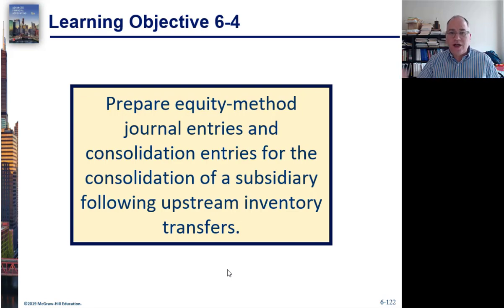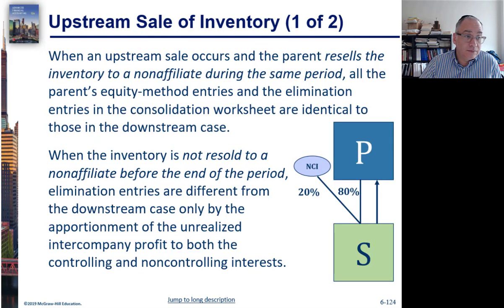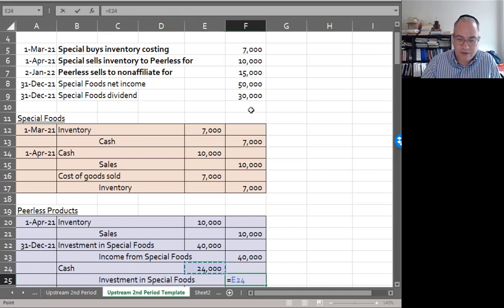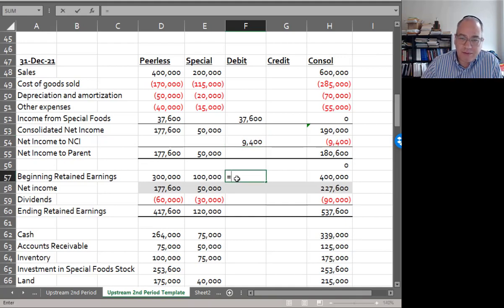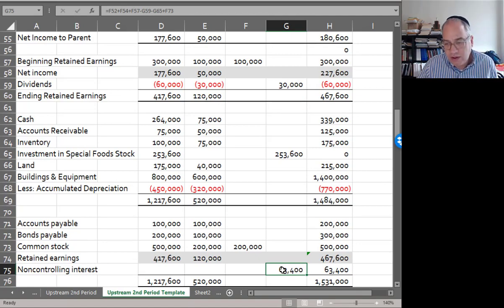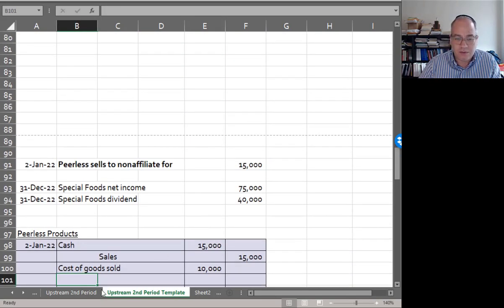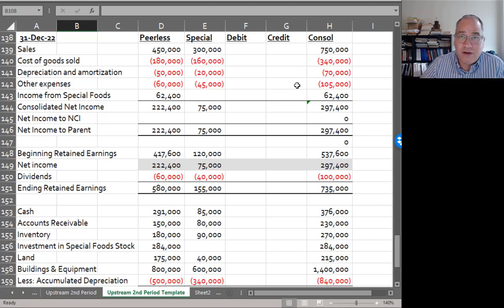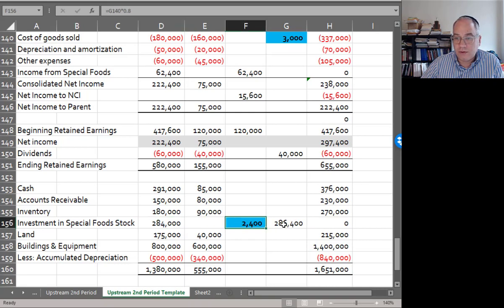Advanced Accounting Video 42 LO6-4